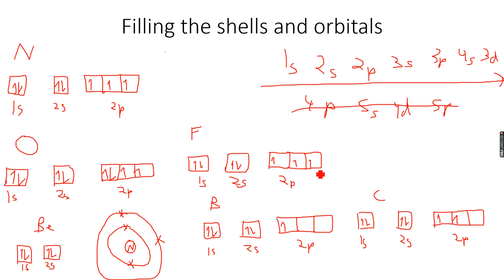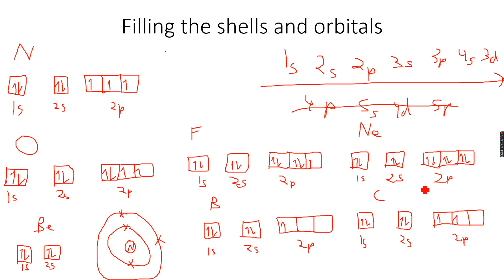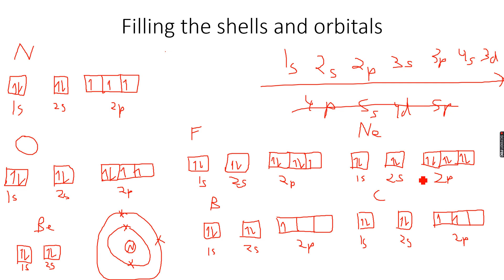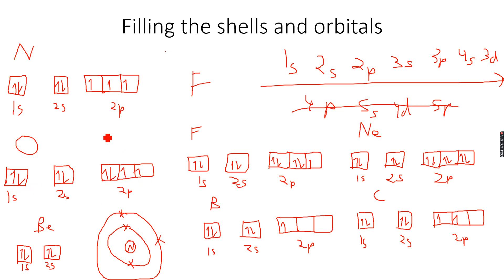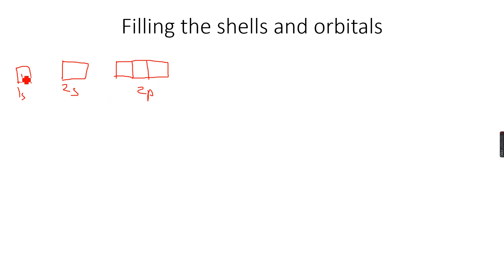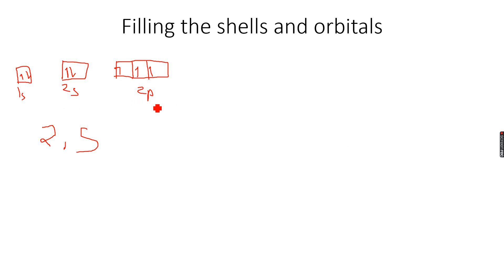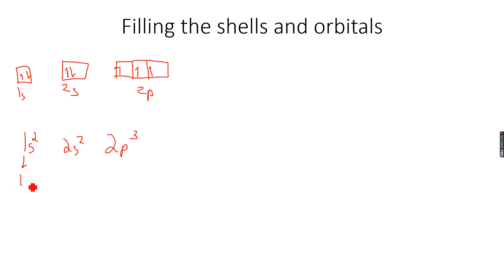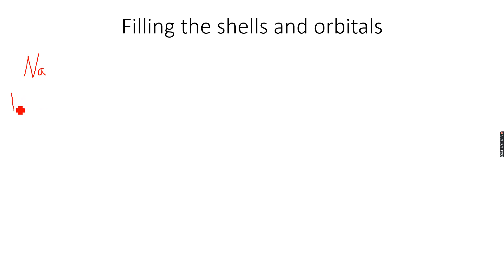AS-Level Chemistry: Electrons in atoms Part 6